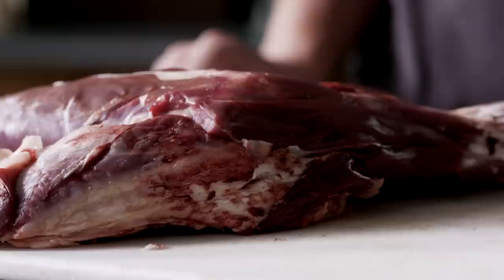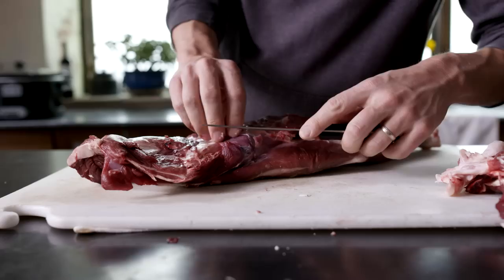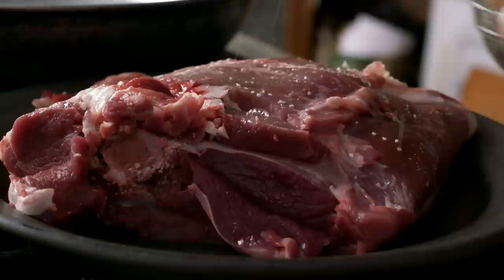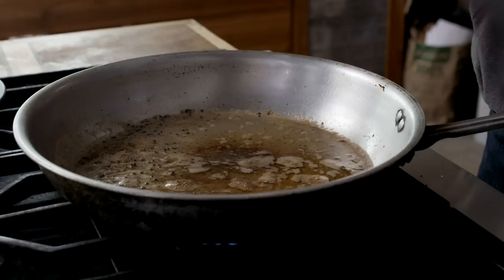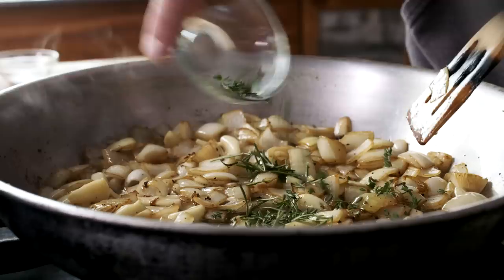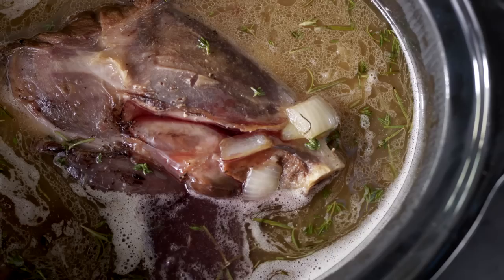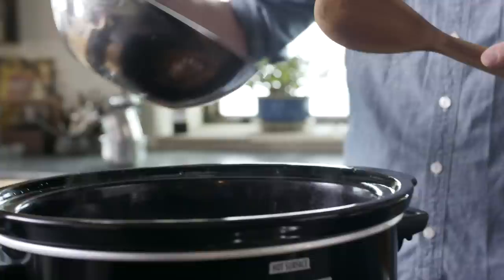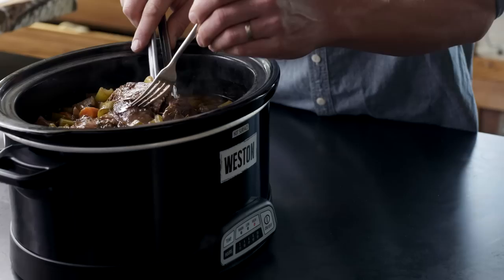Cooking Game: Bone-in Blade Roast with Root Vegetables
Bone-in Blade Roast with Root Vegetables
Ingredients:
1 whole deer shoulder
Salt and pepper
2 qt. game or beef stock
½ cup oil
3 Tbl butter
4 carrots, chopped into large pieces
4 potatoes, chopped into large pieces
2 celery stalks, chopped into large pieces
1 onion, chopped into small pieces
2 sprigs thyme, destemmed
1 sprig rosemary, destemmed
10 Garlic cloves
½ c red wine
Specialty Equipment:
Slow cooker

Methods:
Trim shoulder of any excess fat or blood clots.  Depending on the size of your venison shoulder, take a saw and cut it into 2-6 roasts.  The cut is perpendicular to the length of the shoulder.  Rub one roast with a liberal amount of salt and pepper.  Heat a skillet to medium-high and brown the roast in 3 Tbl oil and 3 Tbl butter.  Remove browned roast from skillet; use the same skillet and oil to cook your onions for 6-8 minutes, until translucent.  Add the garlic cloves and cook for another 2-3 minutes.  Add the thyme and rosemary.  Place roast, onions, garlic, and wine into a slow cooker set at medium heat, and cover with simmering stock.  Cook times will vary depending on size and quality of the roast; 3-6 hours should do it.  Once the roast is fork tender, add the potatoes, carrots, and celery.  The dish is ready to serve once the potatoes are cooked, approximately another hour of cooking.  Serve a hunk of the roast and a few veggies in a bowl surrounded by the stock.